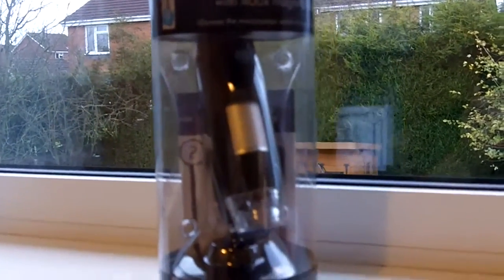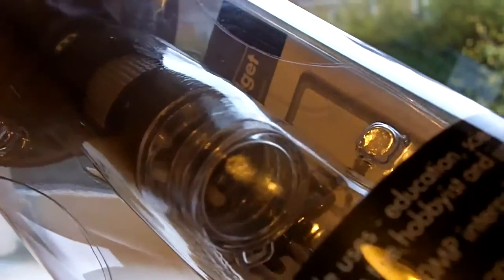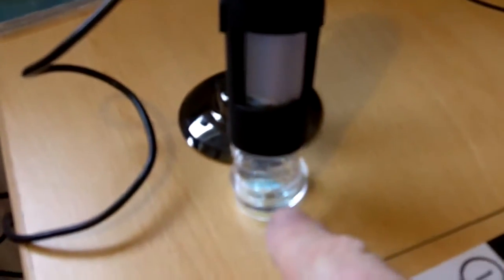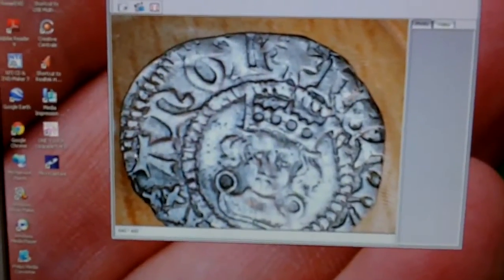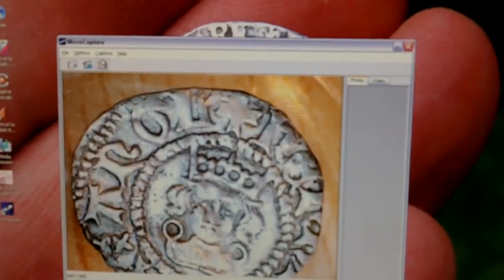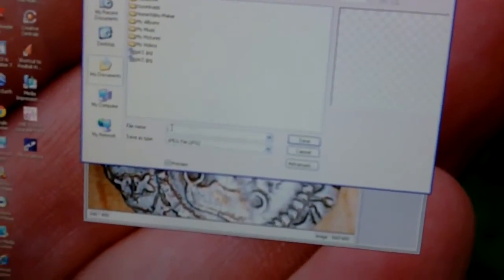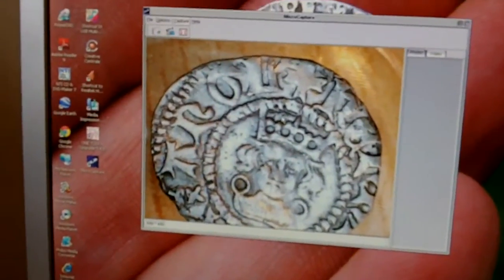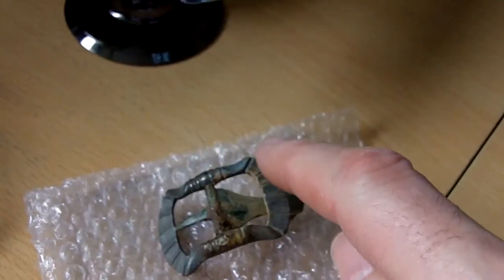USB Digital Microscope for Christmas.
A quick review on one of my Christmas gifts, USB Digital Microscope.